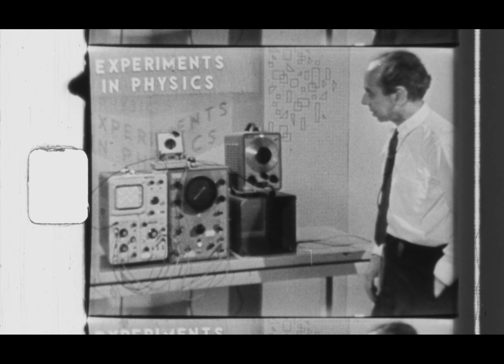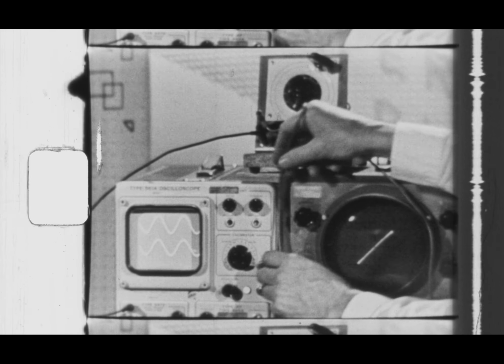Experiments in Physics with Dr. Frank Oppenheimer - Exp. 33: Composition of Perpendicular Vibrations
Presented by CU TV